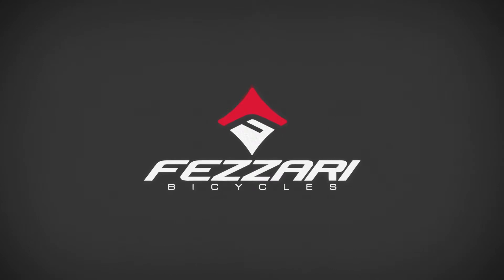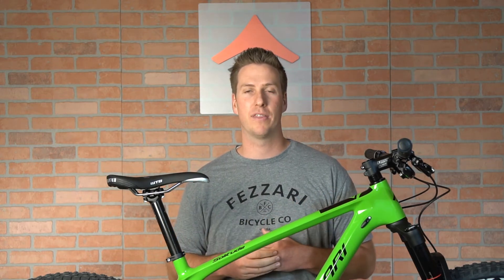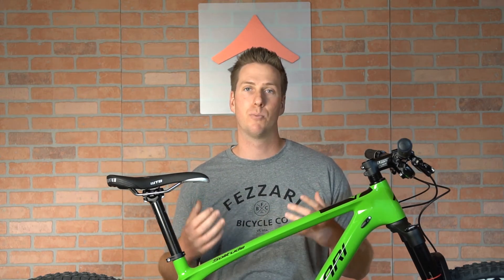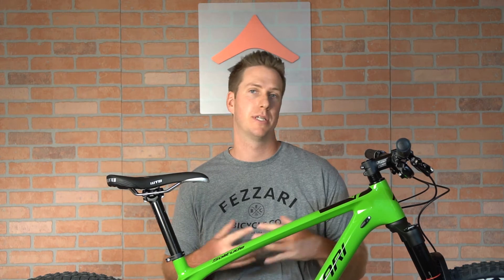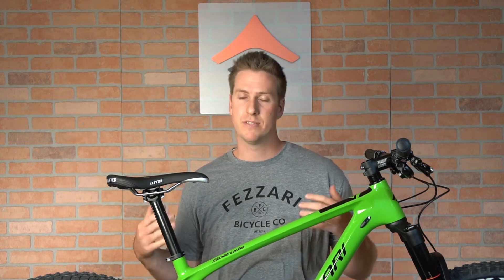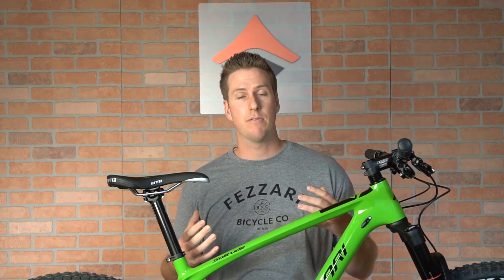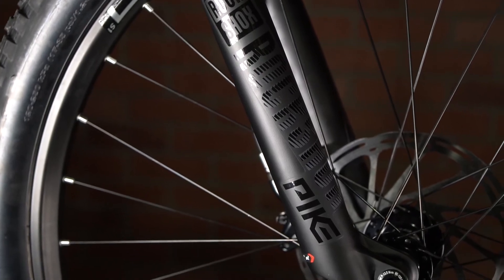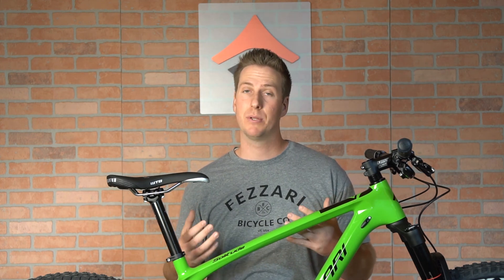Solitude 27.5+/29er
The brand new full carbon 27.5+/29er Solitude Hardtail